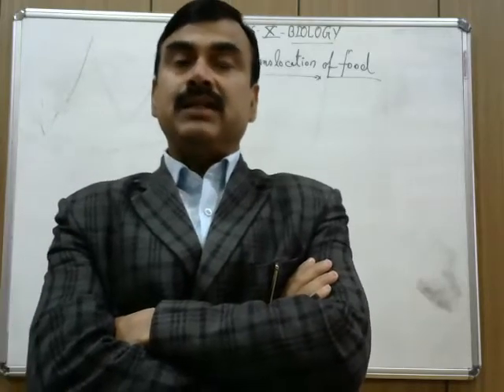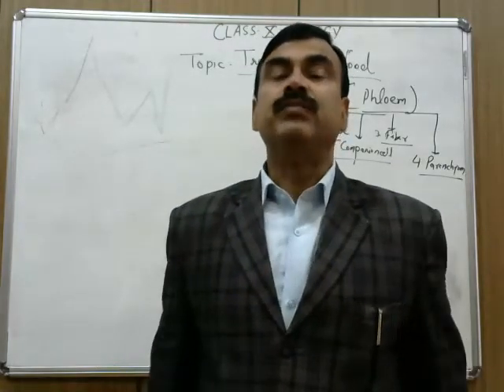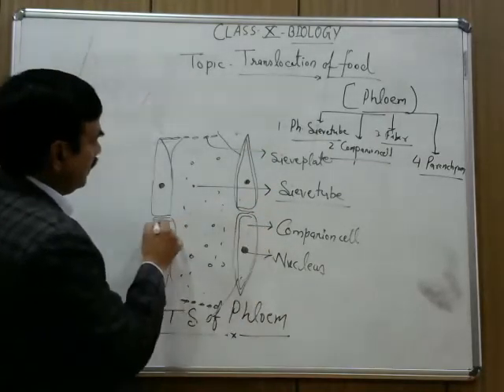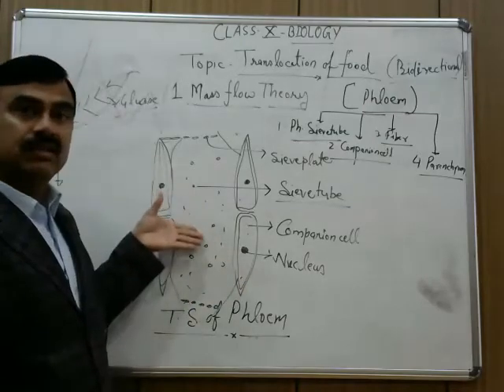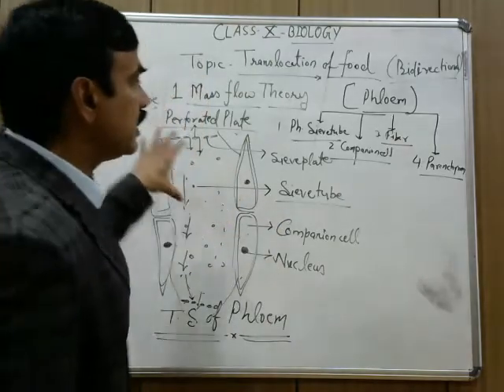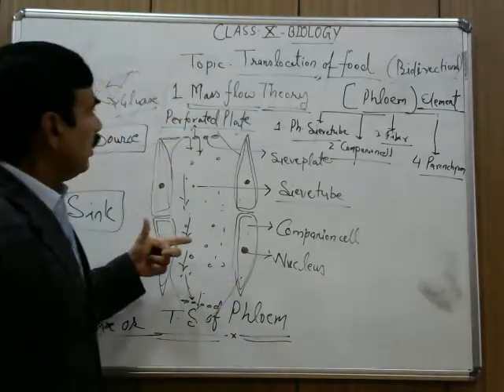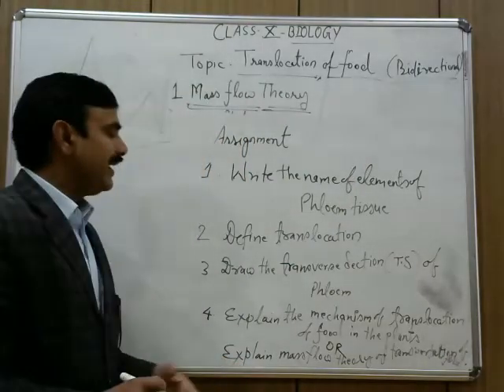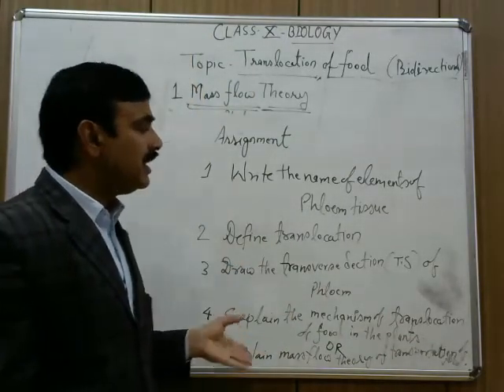TRANSLOCATION OF FOOD IN THE PLANTS CLASSX